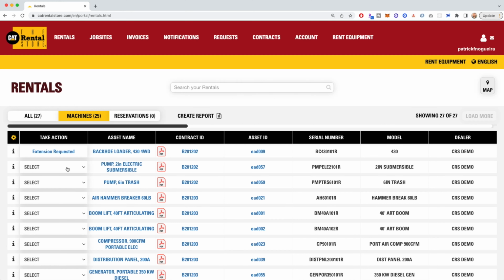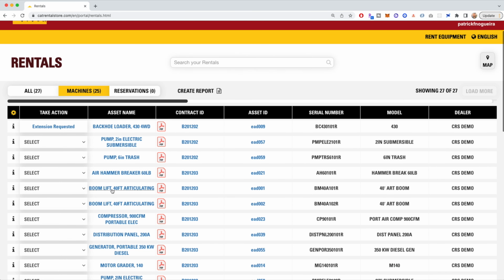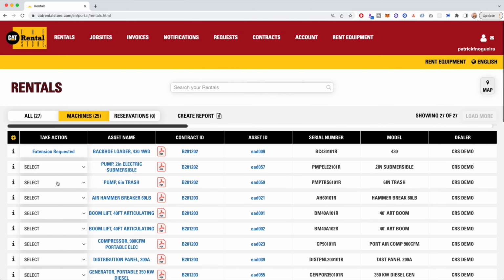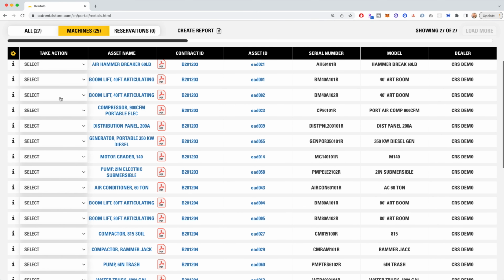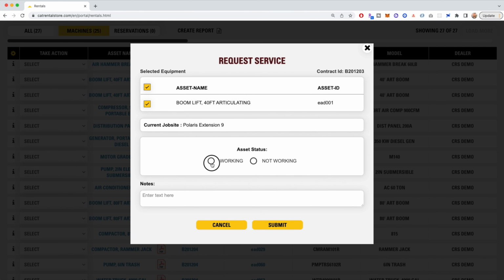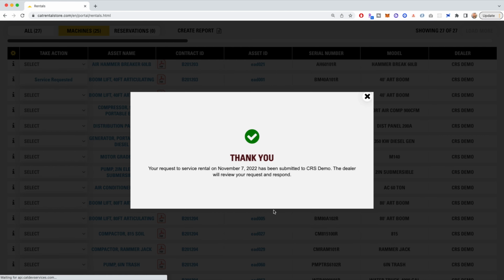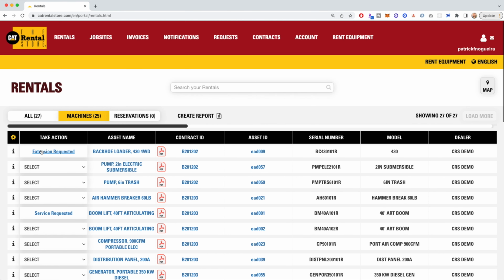CatRentalStore.com customer portal Tutorial : Request Service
Do you need to submit a service request for a piece of rental equipment?
Watch this tutorial to understand how to submit a service request on the CatRentalStore.com customer portal.